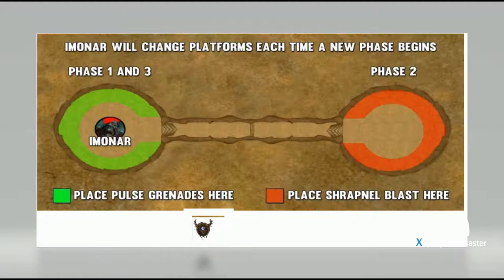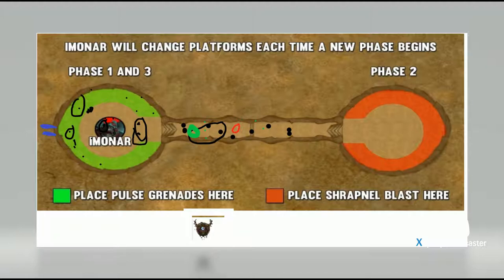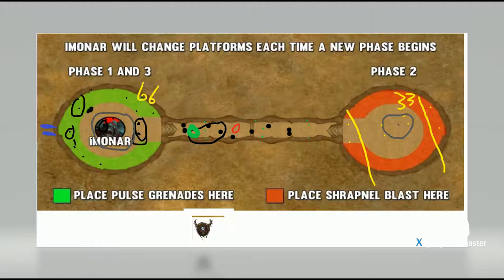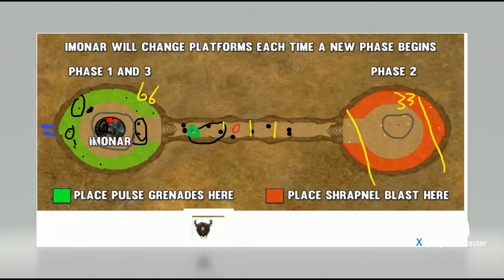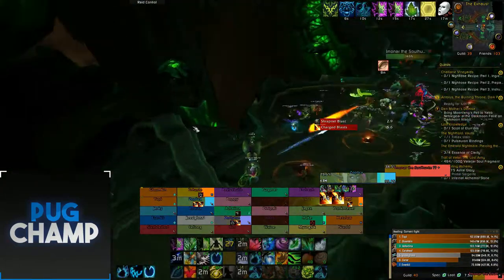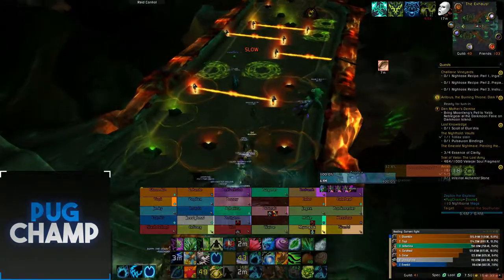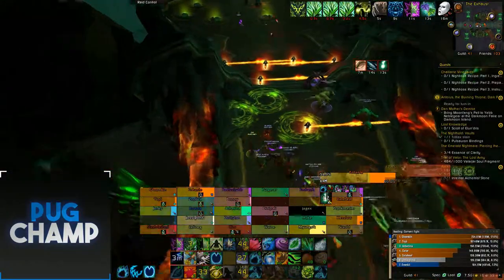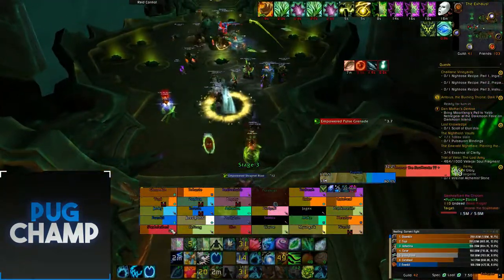Imonar Healing Guide Restoration Druid 7-3-5